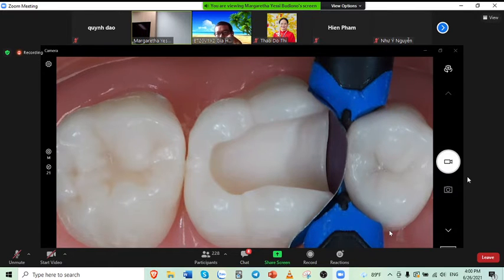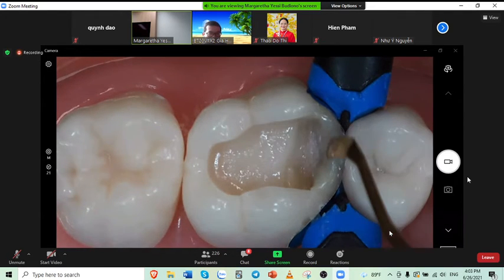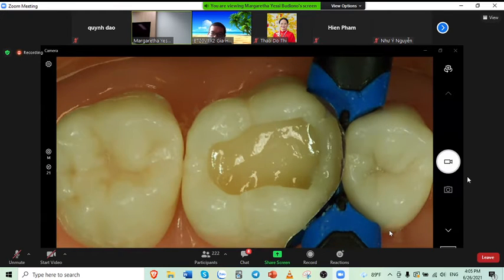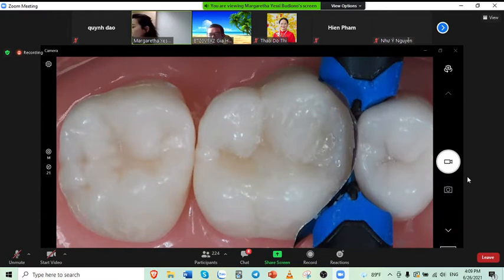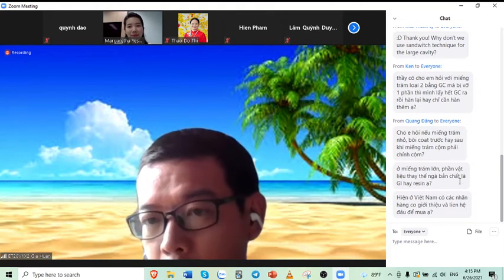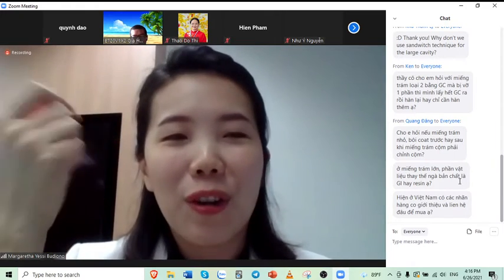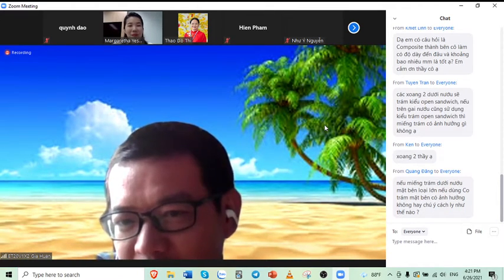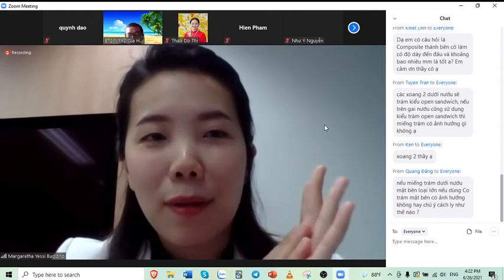Innovative Options in Restorative Dentistry 2